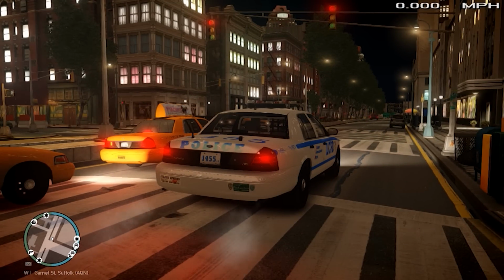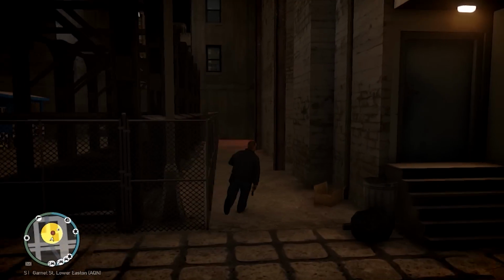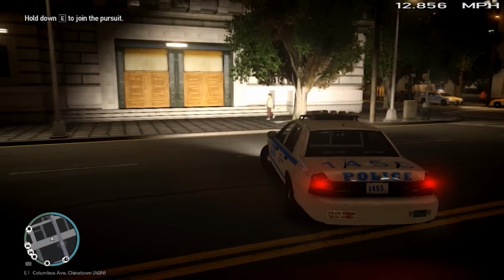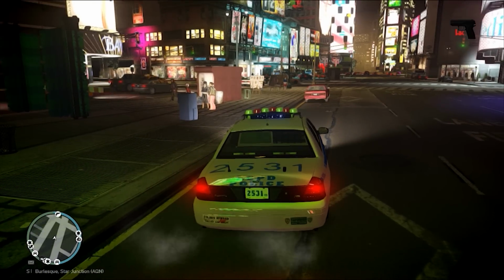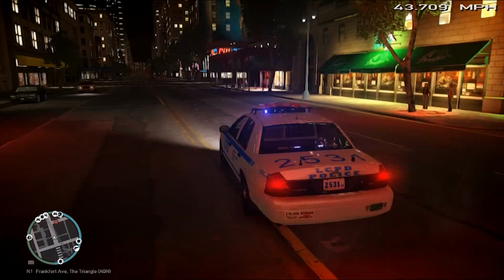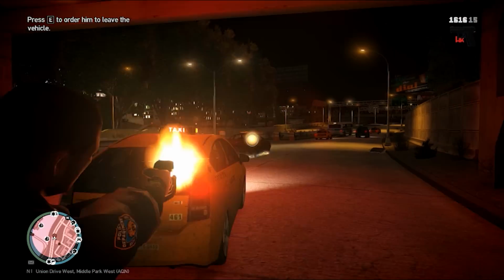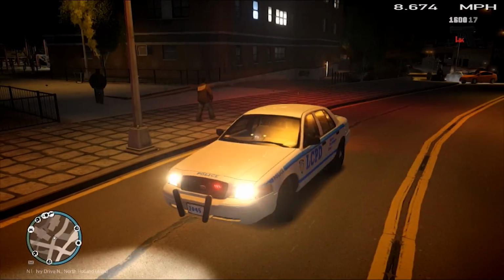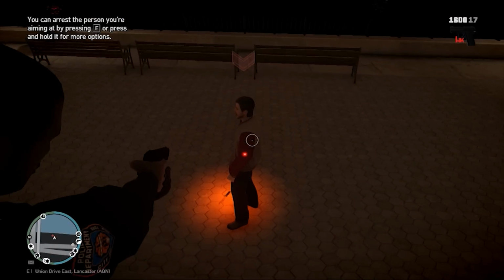GTAIV - LCPDFR -- Day 25 NYPD/LCPD Ford Crown Victoria Patrol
Hey guys and welcome to another LCPD:FR 1.1 Video! You guessed it, its another US patrol! I'm patrolling in a NYPD/LCPD Ford Crown Victoria police car.

PS. The ENB is Cry ENB v3 with my own personal modifications.